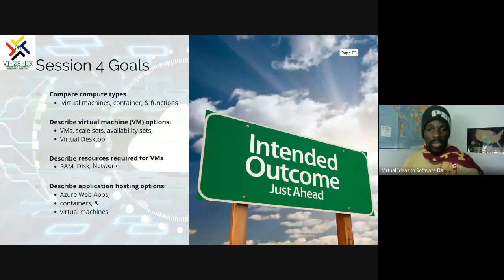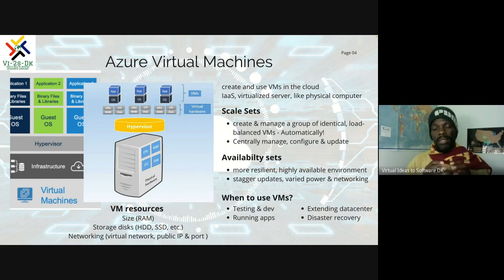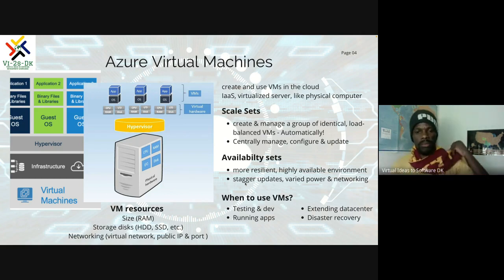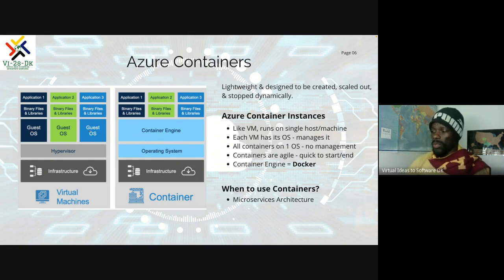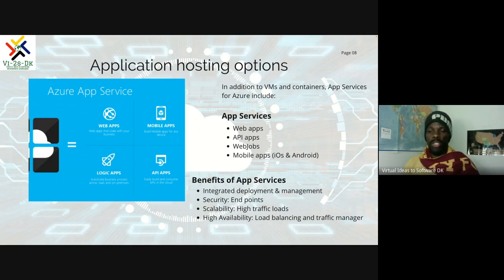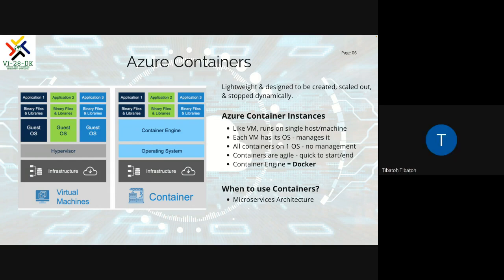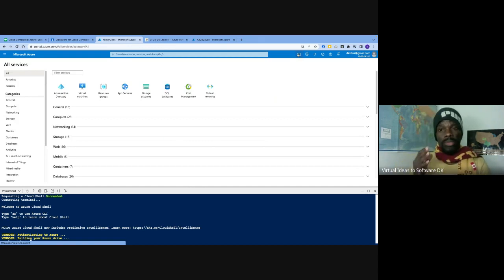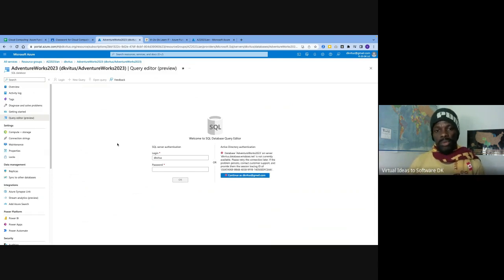Azure Fundamentals: Compute Services - Session 4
After completing this session, you will be able to:

Compare compute types, including virtual machines, container instances, and functions

Describe virtual machine (VM) options, including VMs, Virtual Machine Scale Sets, availability sets, Azure Virtual Desktop

Describe resources required for virtual machines

Describe application hosting options, including Azure Web Apps, containers, and virtual machines